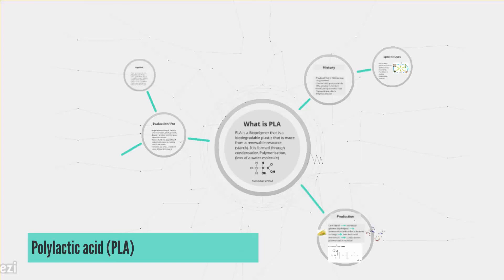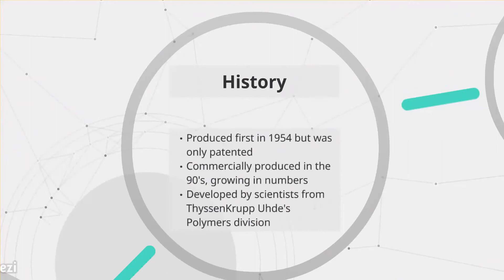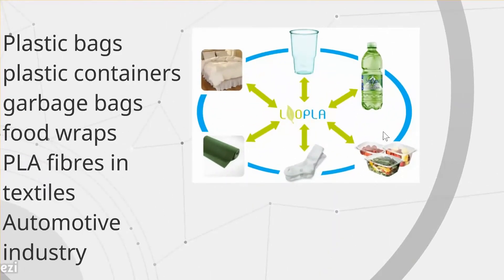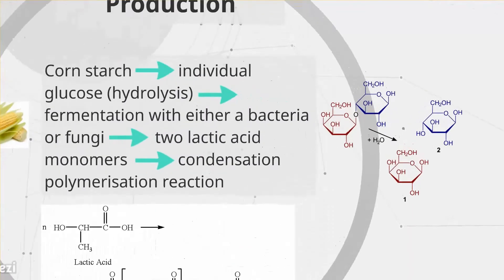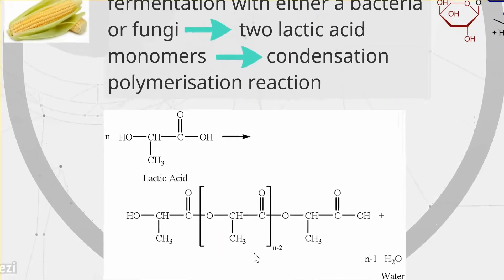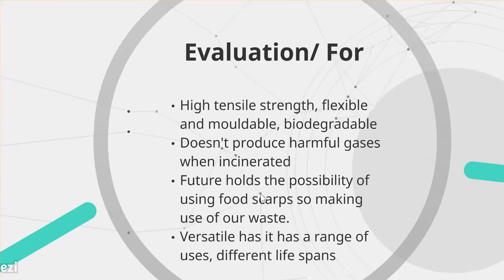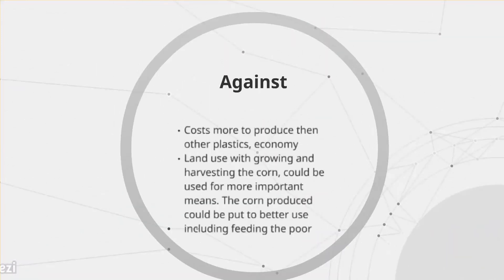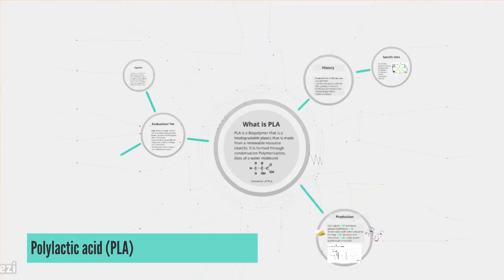Poly-lactic Acid (PLA) Overview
An assessment of the bio-polymer Poly-lactic acid